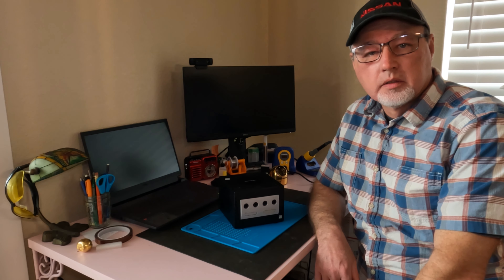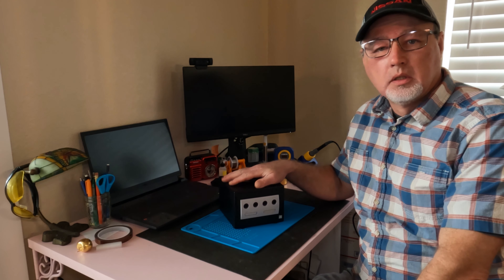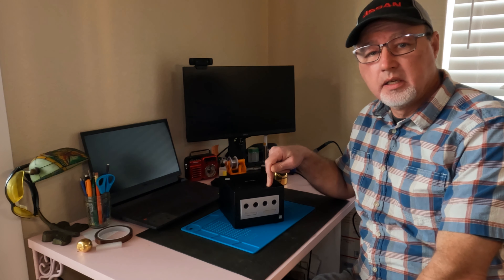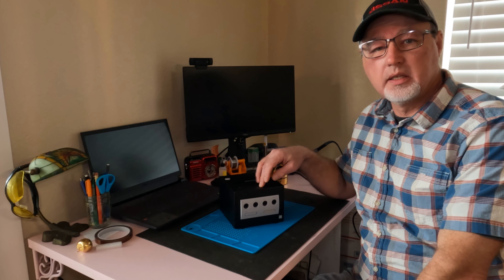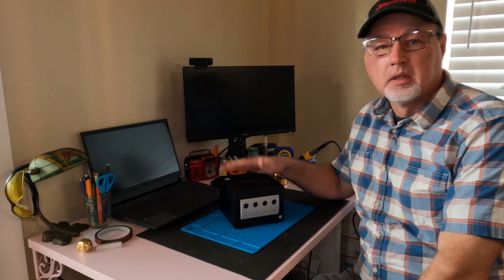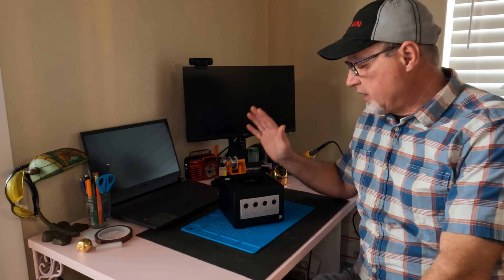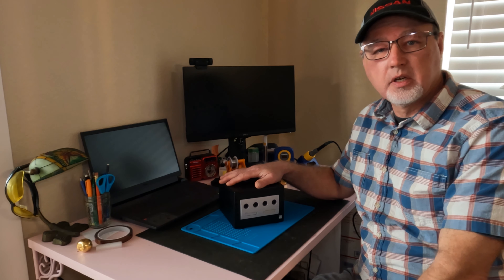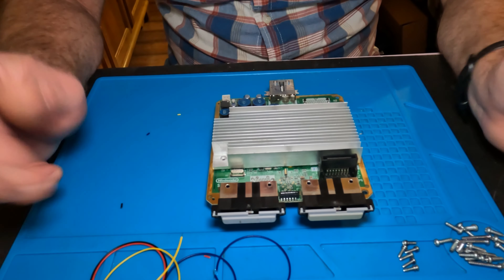GameCube DOL 101 PicoBoot Install + New Battery + Blue Power LED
Installing the Raspberry PI Pico in a model DOL - 101 Nintendo GameCube Plus swapping out the battery and power LED.

00:00 - Intro
00:43 - Getting Started
02:23 - "The Chip"
03:37 - Solder the chip
09:40 - Top of board
20:30 - Fitting in the case
25:12 - Solder in the Pico
36:40 - Program the Pico
38:15 - Testing the cube
40:15 - Battery Install
45:45 - LED Install
49:12 - Final placement and testing of the Pico